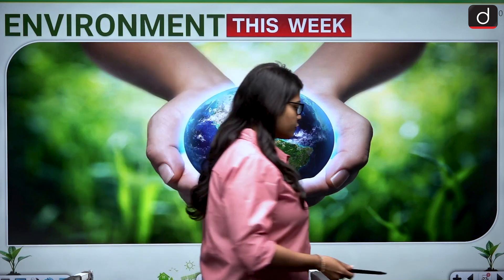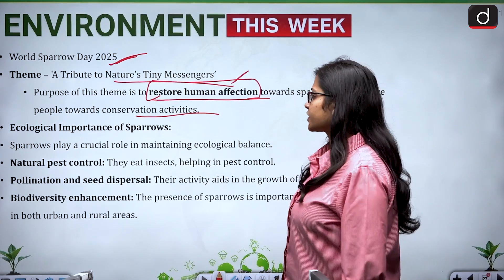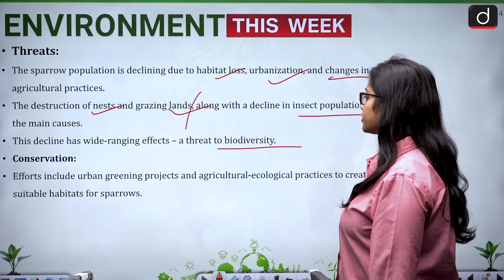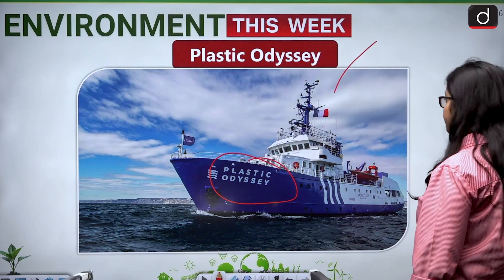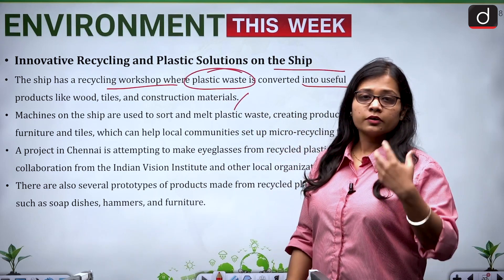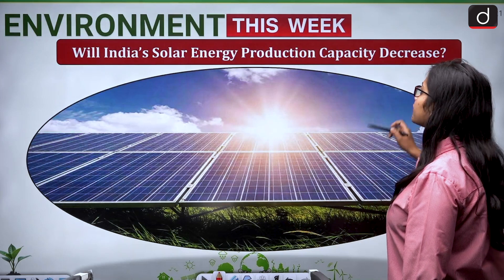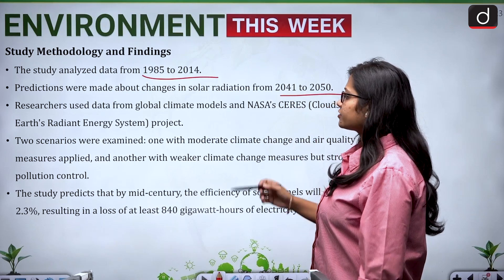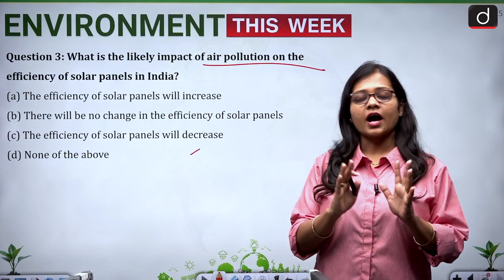Environment This Week | 58 Tiger Reserve | Sparrow | Ep 31 | GS 3 | Drishti IAS English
Welcome to "Environment This Week," your ultimate source for the latest environment news and analysis tailored specifically for UPSC aspirants. In this episode, we cover the most important environment issues, policies, and trends from the past week. Stay informed and enhance your UPSC preparation with our in-depth coverage and expert insights. Our topics in this video are 58th Tiger Reserve, World Sparrow Day, Plastic Odyssey and Air Pollution & Solar Panel Efficiency.